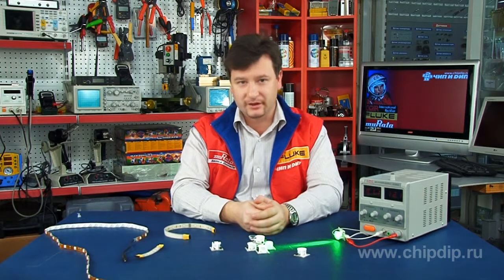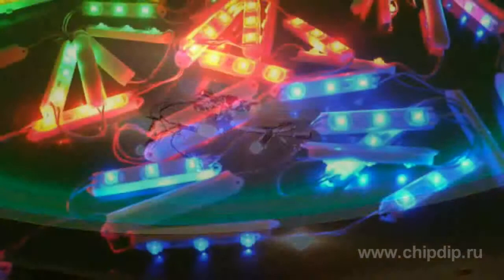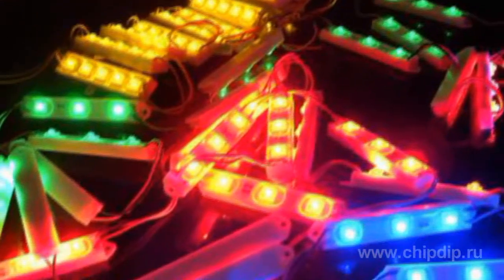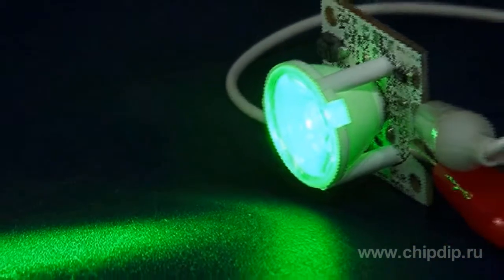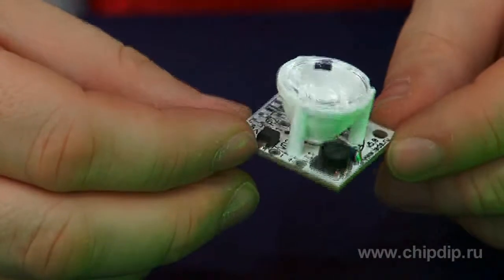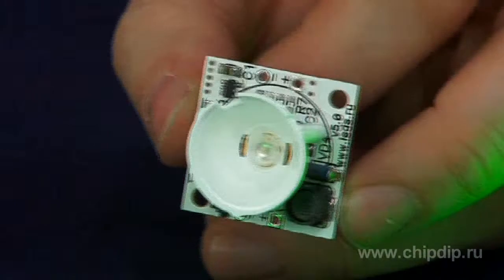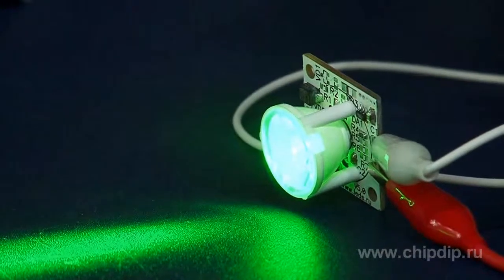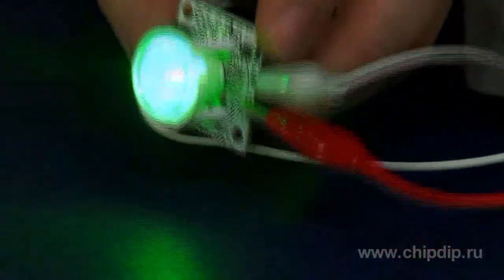SVp 1x1-GN LED module 1 led 1W green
SVp 1x1-GN LED module 1 led 1W green       The scope of the LED modules is very wide - it's almost all kinds of local illumination. LED modules are especially widely used in the manufacture of advertising and POS-materials, in decorative illumination.       The LED modules are available in different versions - monochrome: red, blue, green, yellow, white with different color temperatures, full-color RGB, modules on powerful LDs, and on wide angle 5-mm LEDs.       The LED module SVp 1x1-GN has a green glow. The printed circuit board has 1 watt LED, equipped with a secondary optical system with a sufficiently narrow angle of 20 degrees. Due to this, the module can be used as a signal visible at a distance and as lighting for decorative spot lights. The board has also the driver circuit that provides optimum performance of LEDs.        The presence of the driver makes the LED glow stable, independent on voltage fluctuations, and protects the LED from the current overload, ensuring long term service for more than 50 000 hours.